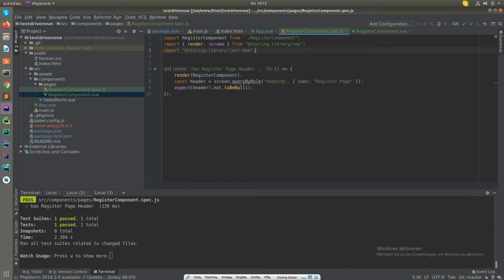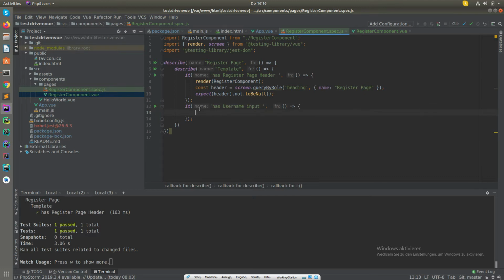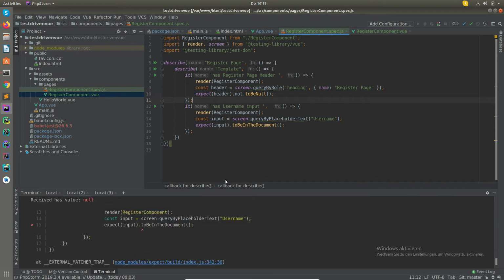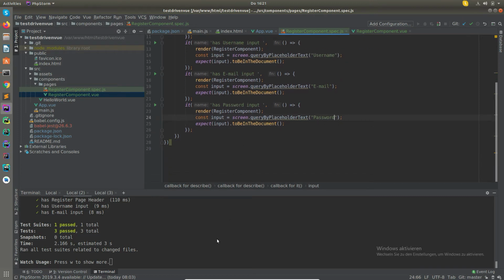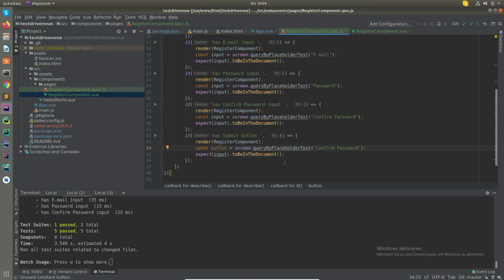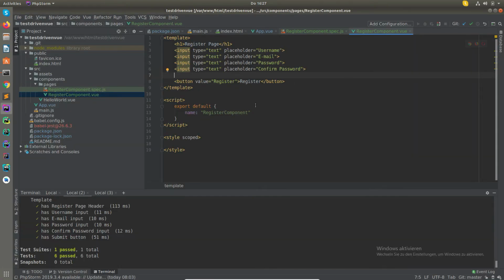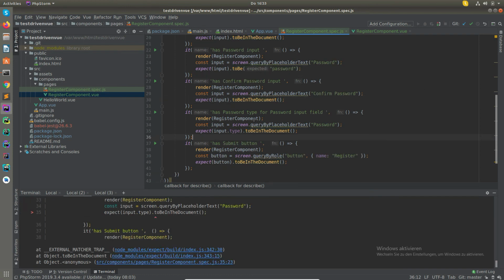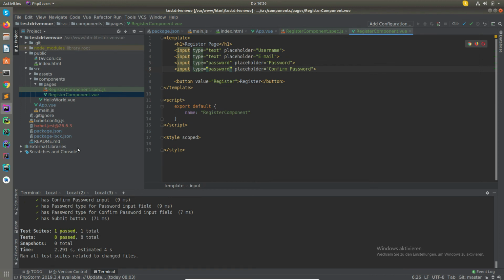Learning Programming Languages -Test Driven Development with VueJs #3